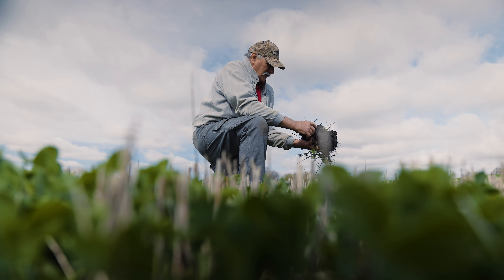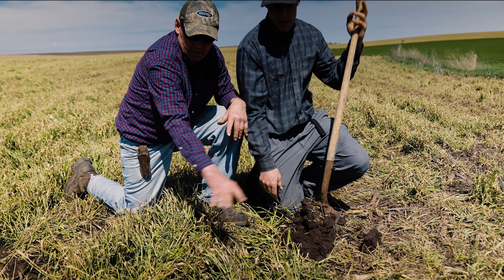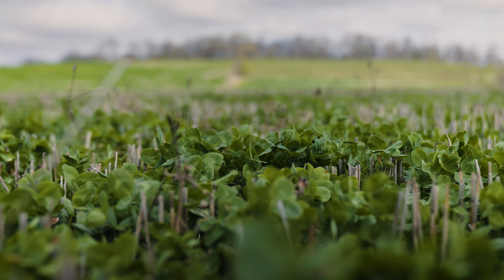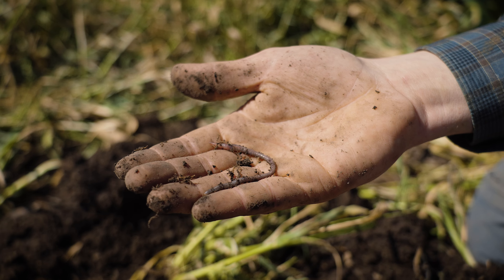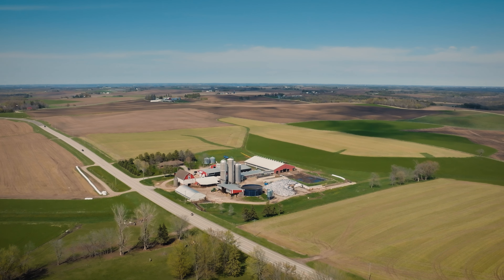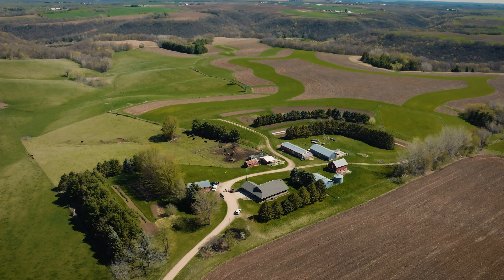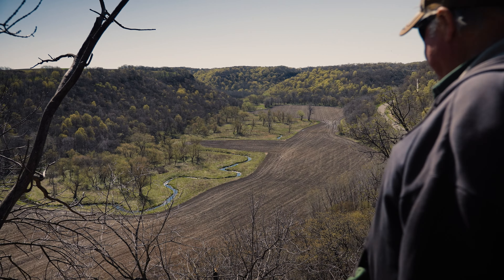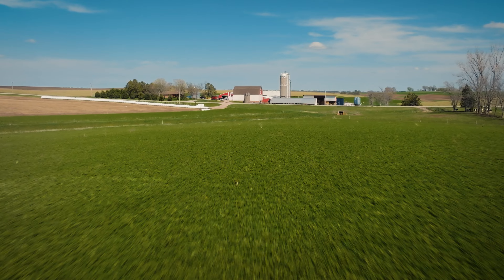SWCD_2024_4min